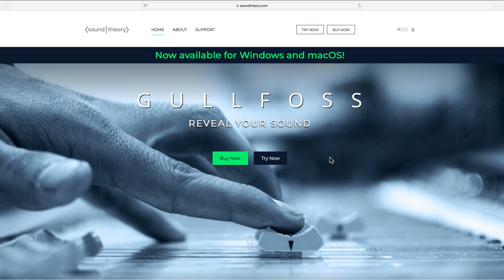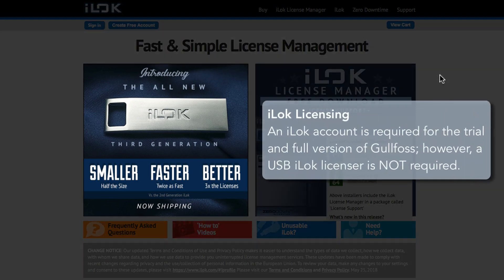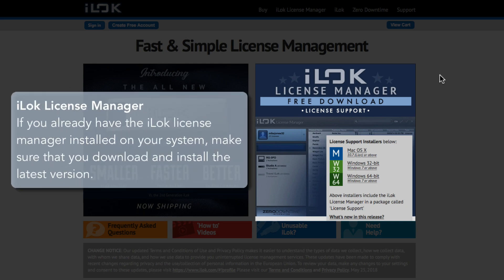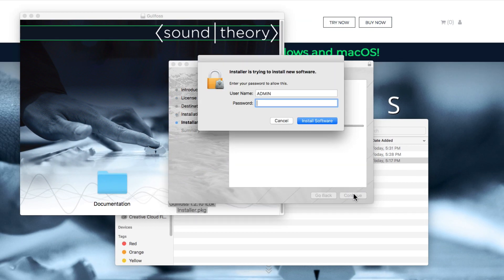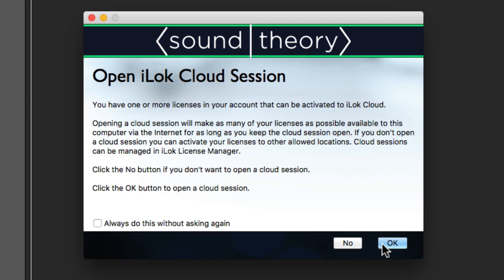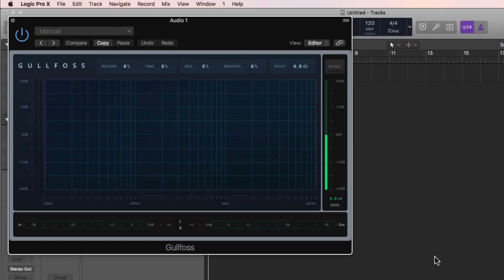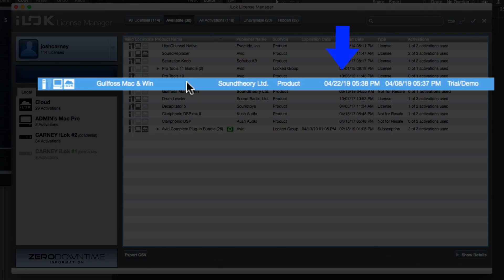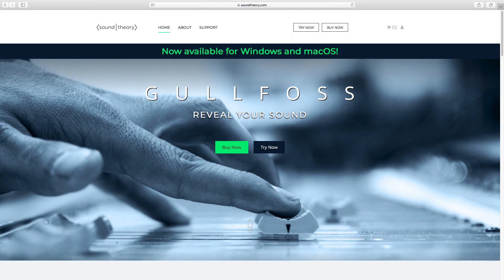Gullfoss trial Setup and Installation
In this video, we'll walk you through the process of setting up and installing a trial license for Gullfoss.